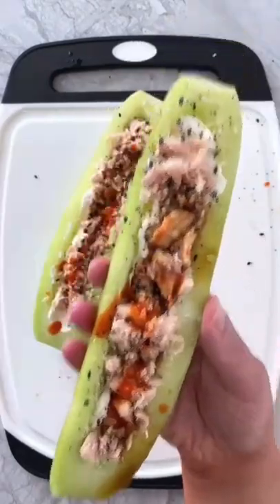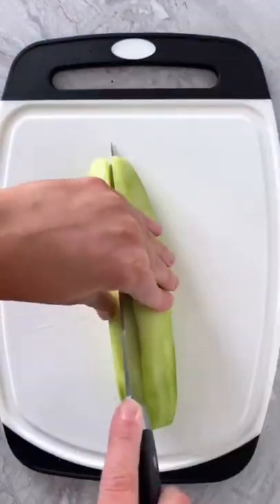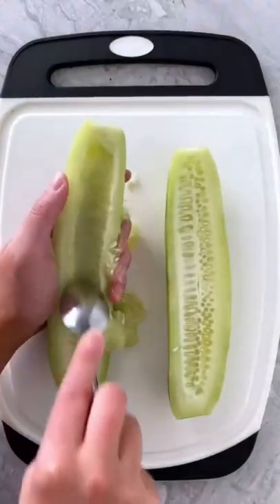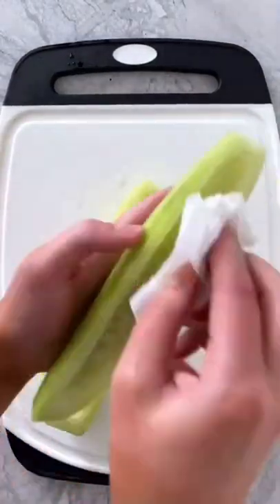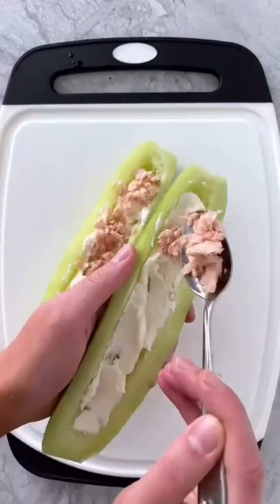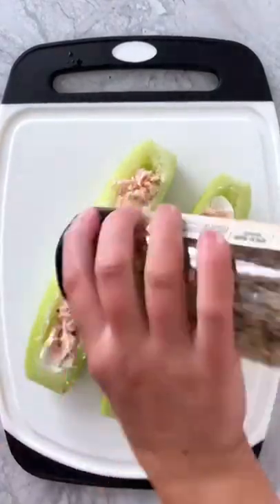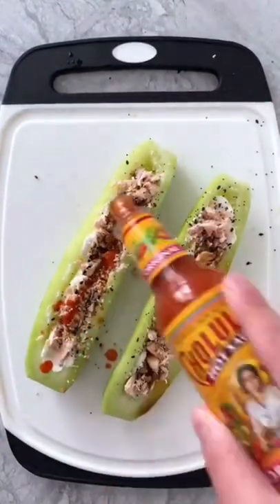low Carb Cucumber Tuna - Healthy Diet